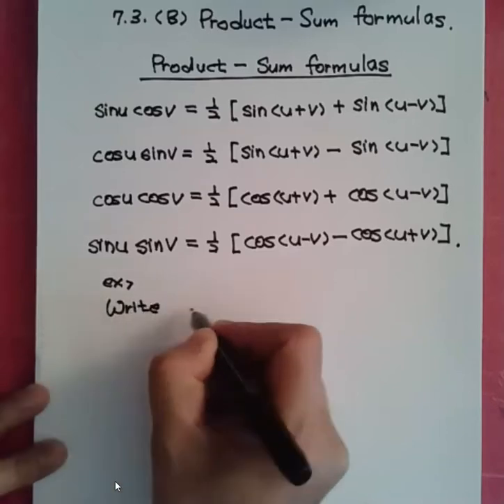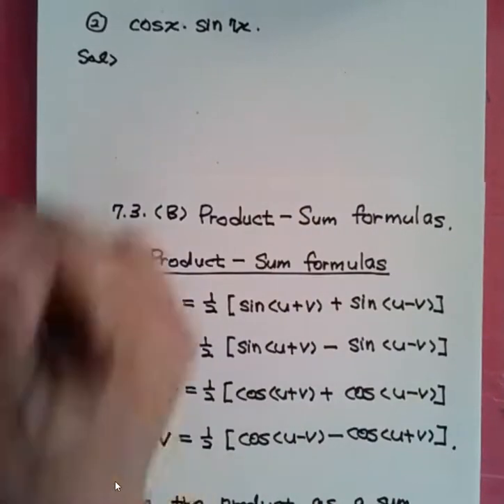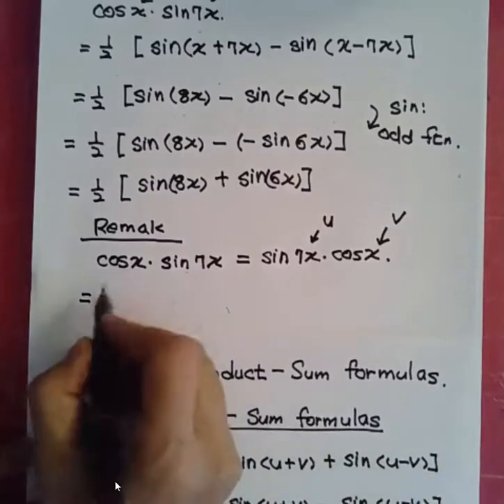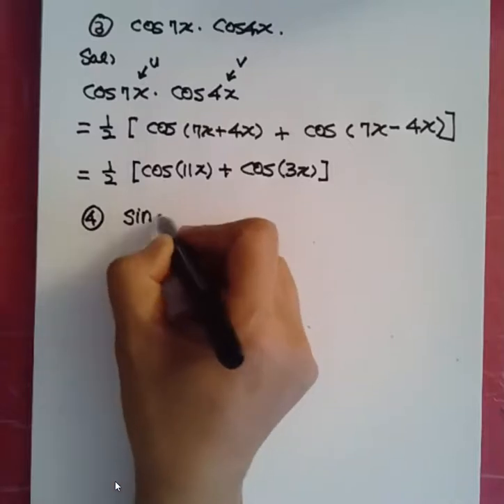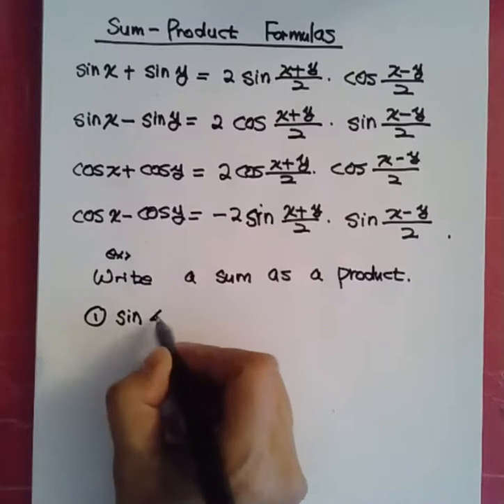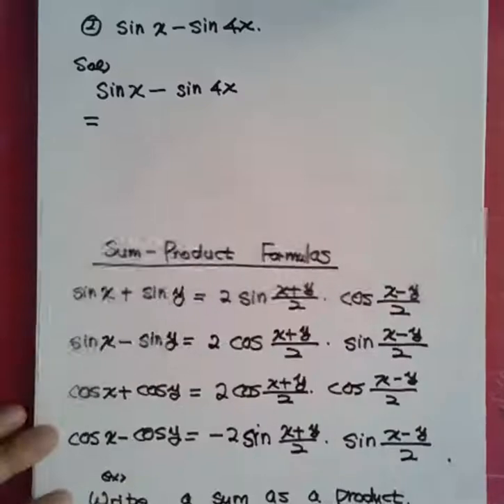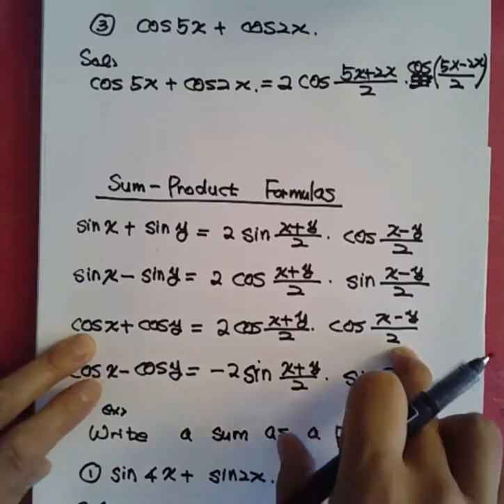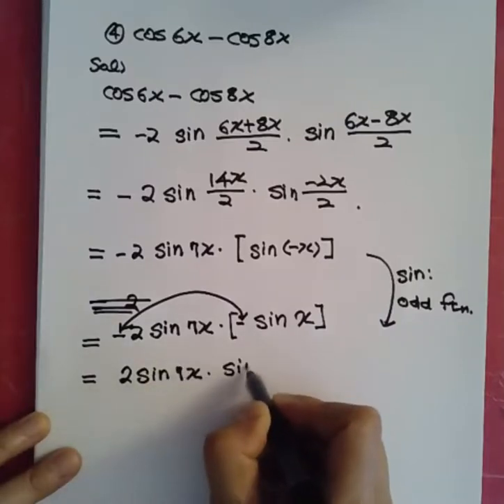Stewart 7 3B Product to Sum and Sum to Product Formulas